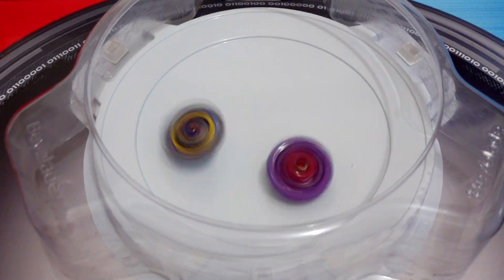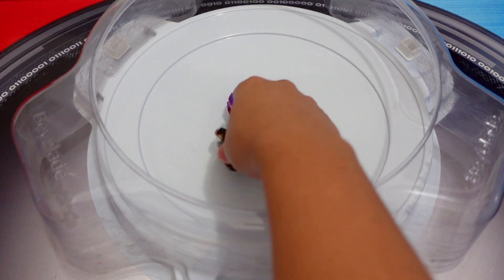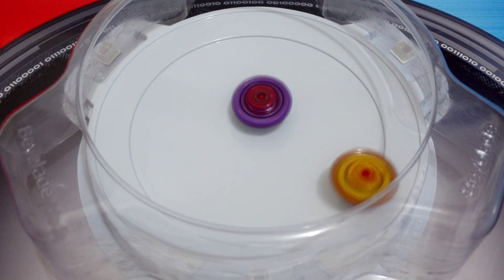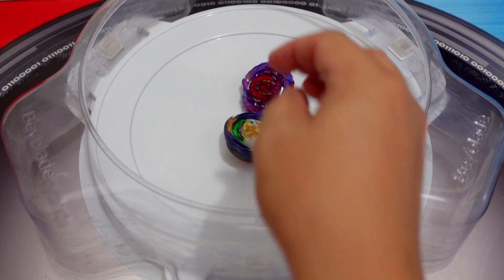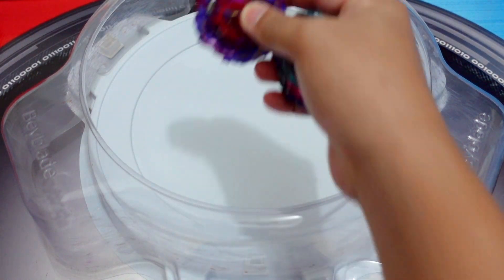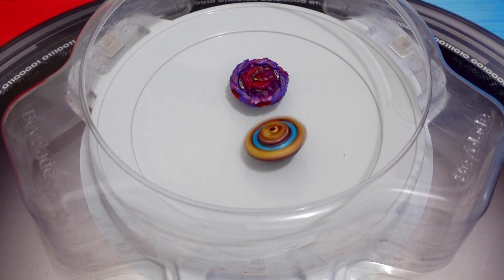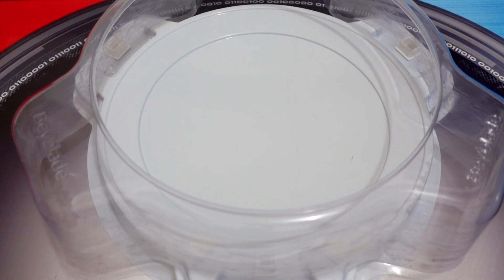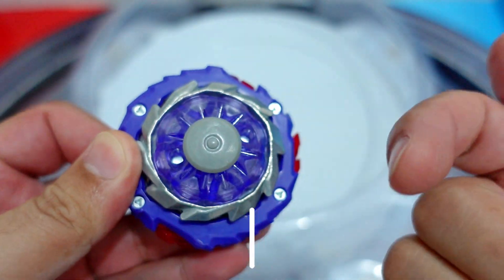NEW BEST DB BEYBLADE?! NEW ROAR BAHAMUT VS ALL DB BEYBLADES Marathon Battle! Beyblade Burst DB B-190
NEW BEST DB BEYBLADE?! NEW ROAR BAHAMUT VS ALL DB BEYBLADES Marathon Battle! Beyblade Burst DB B-190 Beyblade Dynamite Battle All-in-One Set Beyblade Burst Dynamite Battle B-191 Overdrive Special Starter Set

In today's Beyblade Burst DB Episode, we battle the new Roar Bahamut Karma Metal Drift-6 with all of our DB Beys! Is it the new BEST BEYBLADE IN THE WORLD?! Let's find out in our Beyblade video!

Buy your Takara Tomy Beyblade Burst DB Items here! B-190 Beyblade Dynamite Battle All-in-One Set and B-191 Overdrive Special Starter Set:

The Beyblade Dynamite Battle All-in-One Set is a Set released as part of the Beyblade Burst QuadDrive series. It was released in Japan on October 2nd, 2020. Takara Tomy B190 All in One Set Contents:
Dynamite Belial Nexus Venture-3 (Gold Ver.)
Roar Bahamut Karma Metal Drift-6 (Violet Ver.)
One Light Launcher
One Light Launcher L
Beystadium DB (Black)